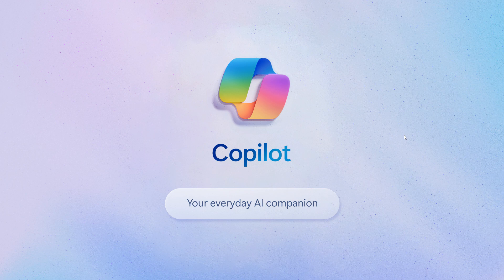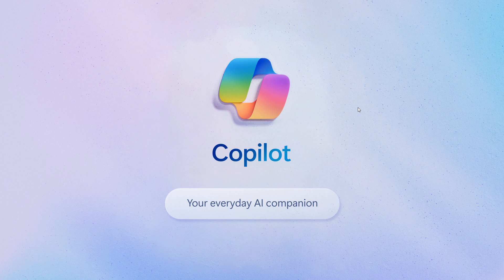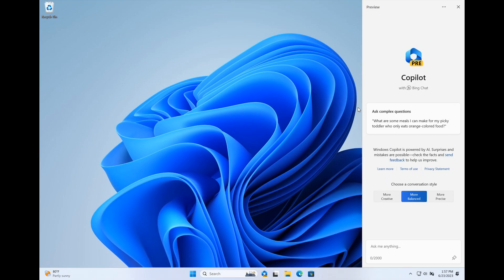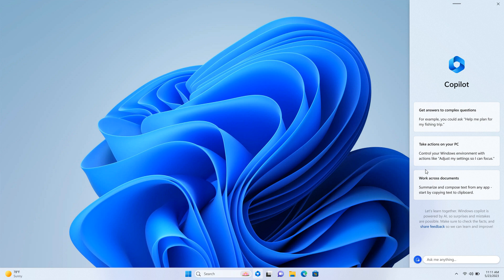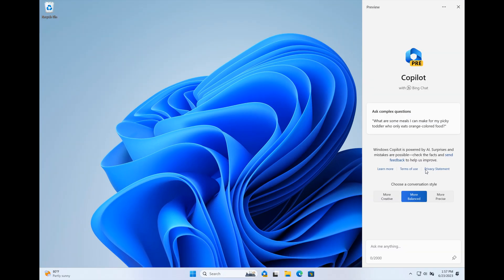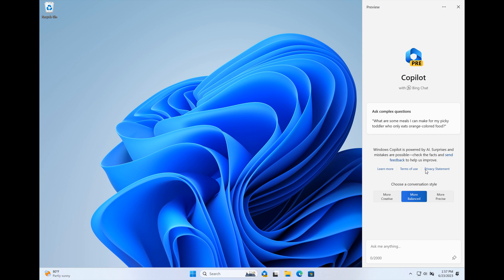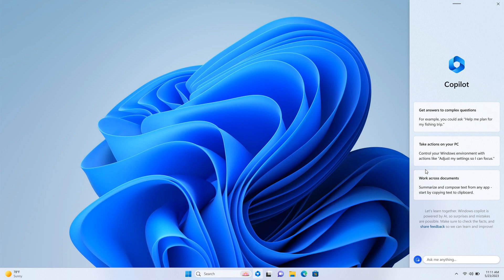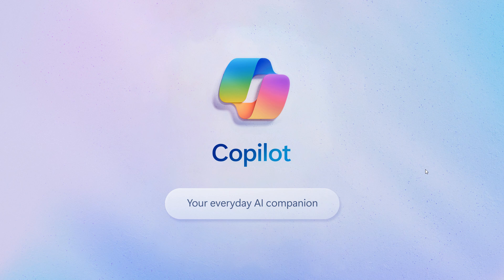Windows 11 Copilot will be a Major update launching on September 26, 2023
Microsoft has announced that the soon to be released Windows 11 feature update will bring over 150 new features including the brand-new Copilot.